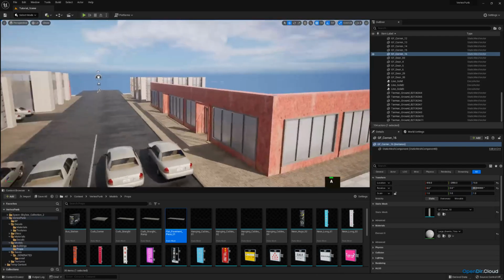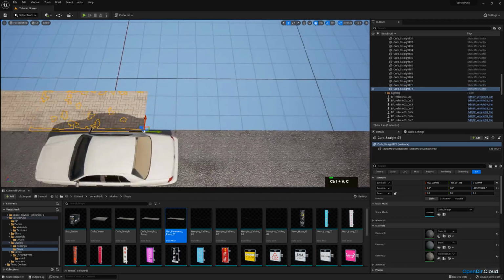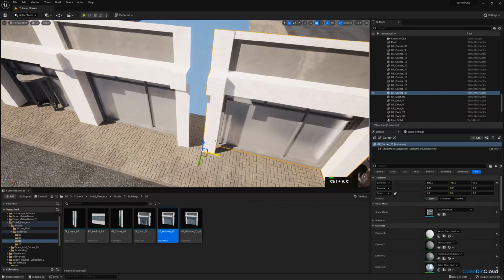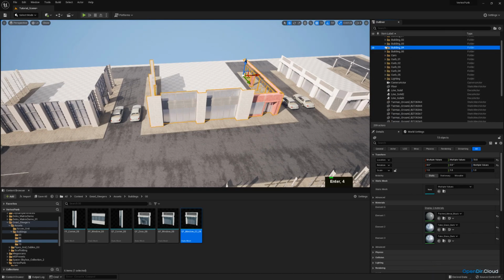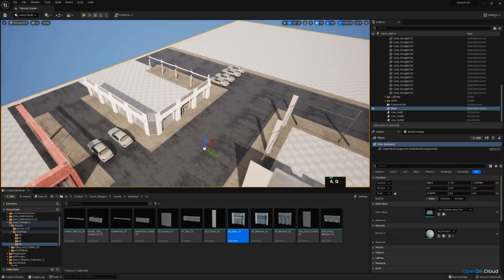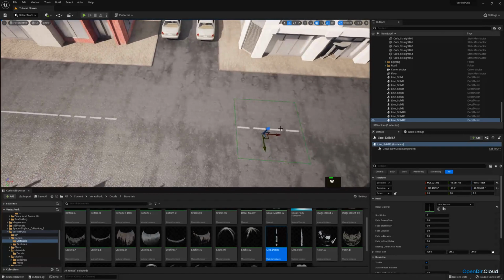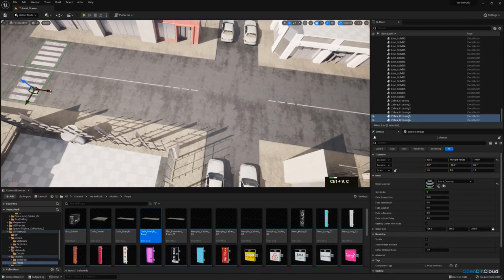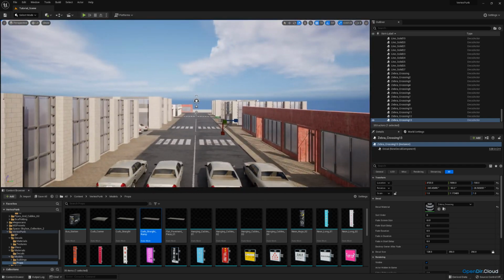04 Defining the layout of our street Part3 mp4